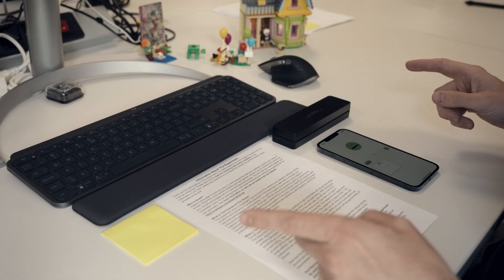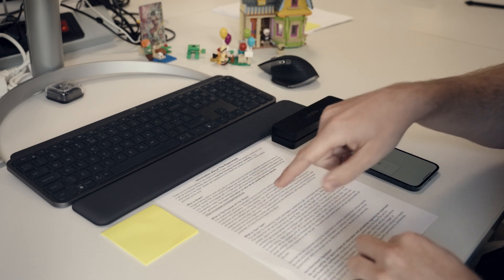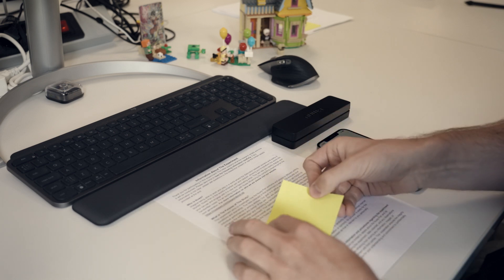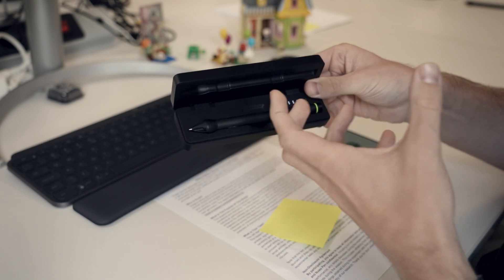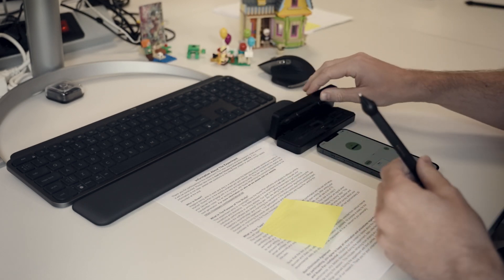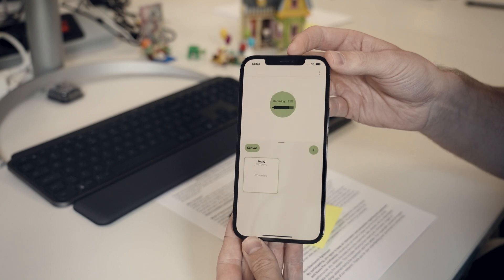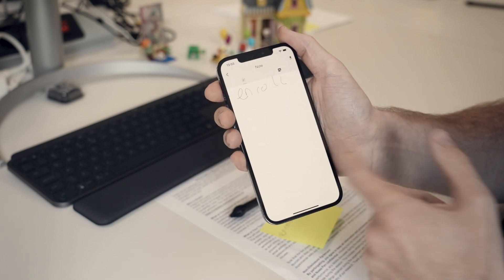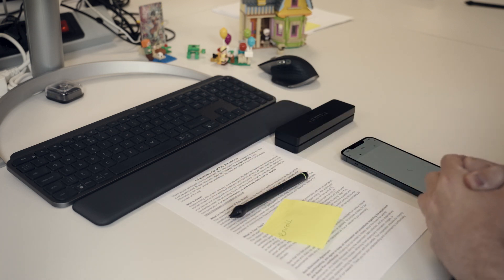Nuwa Pen - Digitize Demo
The recording is played at 1X speed.

Live in Groningen, the Netherlands? We're looking for participants for an exciting handwriting experiment and we need your help!

It's simple: all you need to do is copy sentences using our innovative Nuwa Pen onto a separate piece of paper. Afterwards, we'll ask you to fill out a short survey sharing your thoughts and experiences. Don't miss out on this opportunity to contribute to the future of writing technology!

Details:

- Compensation: 5 euros
- Duration: 30 minutes
- Location: Zernikepark 4, 9747 AN Groningen
- Eligibility: Must be 18+ years old